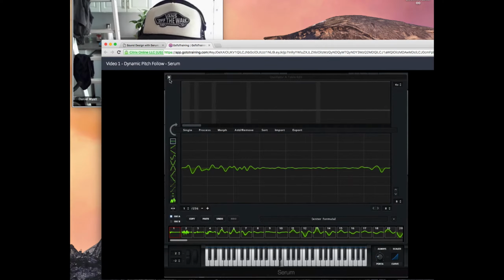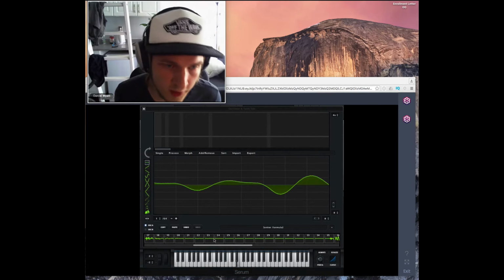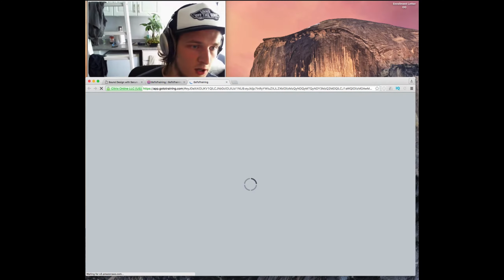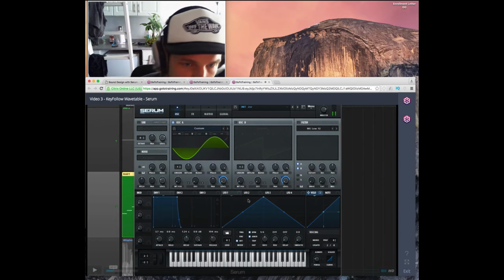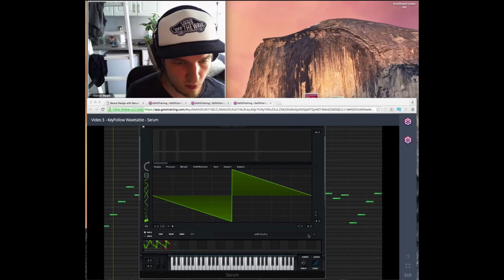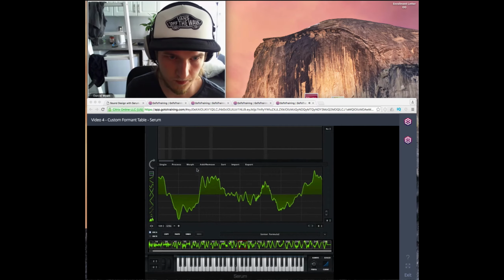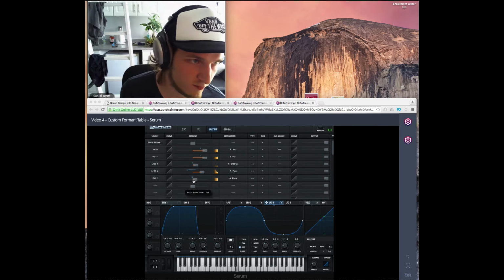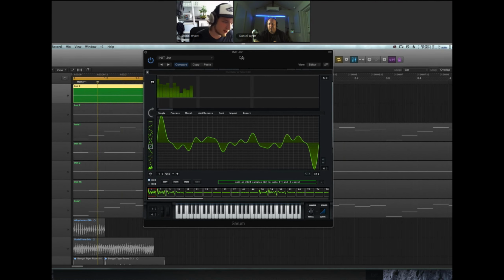Sound Design with Serum Webinar - Advanced Use of Wavetable Editor